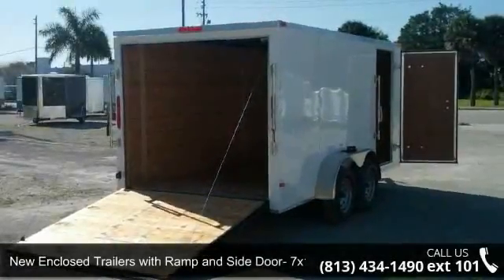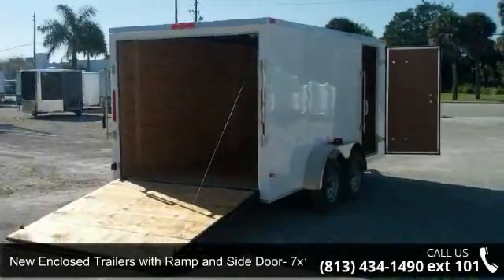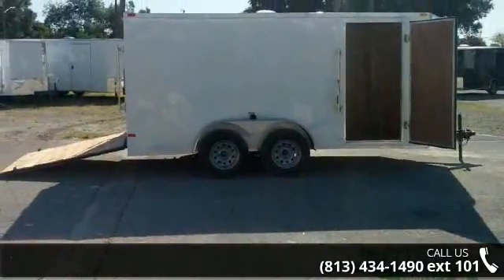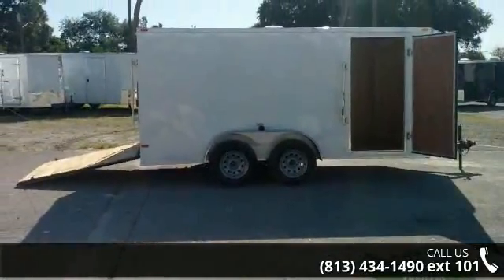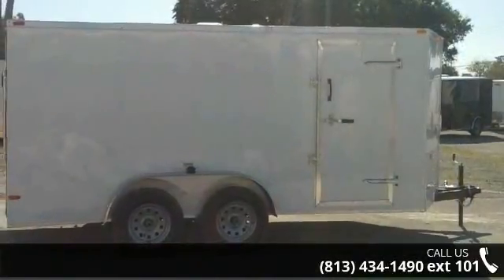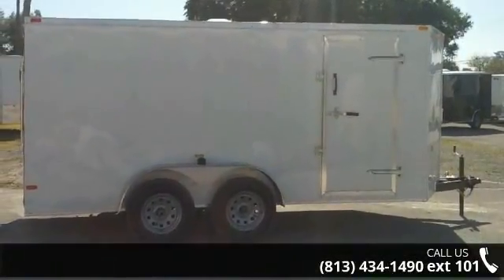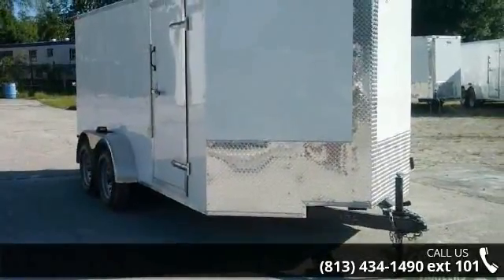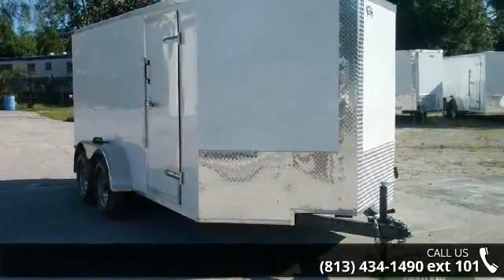New Enclosed Trailer with Ramp and Side Door- 7x14ft. Tan...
Tandem Axle trailer. Trailer has a rear ramp door with spring assist for easy lifting & lowering and Side door with RV lock. V shaped front which has 16 inch diamond plate stone guard. V shaped front has more room up front! 6ft. inside trialerheight. Floor is plywood. Call for more info on this trailer! BUSHNELL (FL) pick up price for only $3,O44 (price at our Bushnell lot)FACTORY pick up price of this trailer is $2,834 (factory is located in Georgia (south area) for factory pick ups). Call to discuss colors, sizes, & options!IN STOCK! We have many trailers in all sizes on our lots!